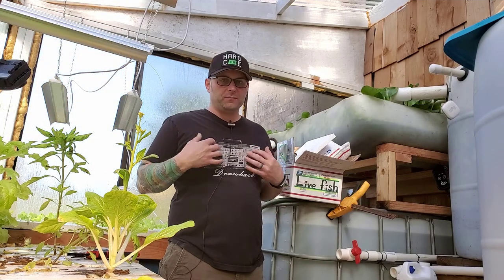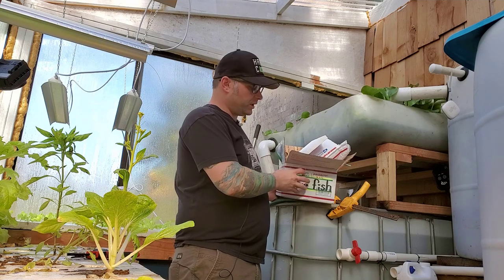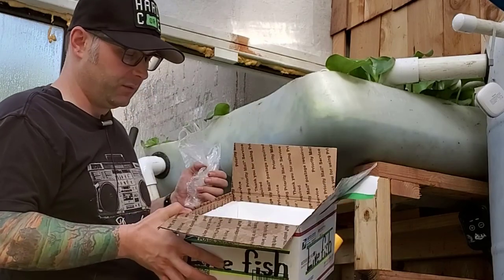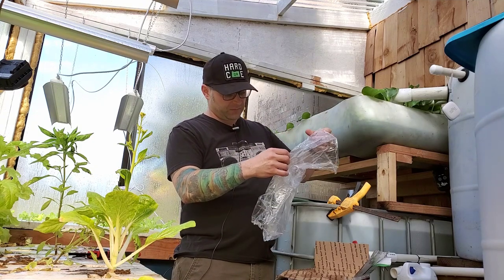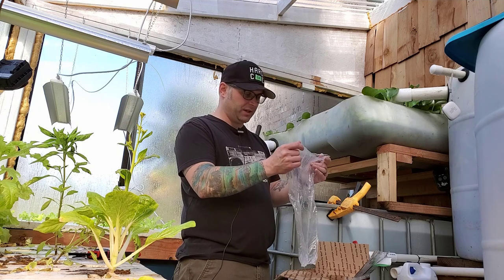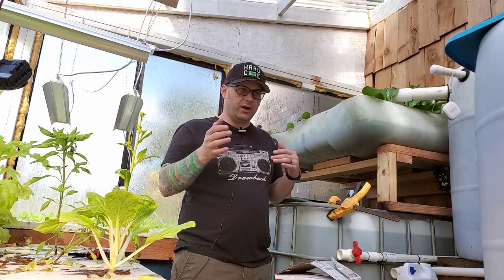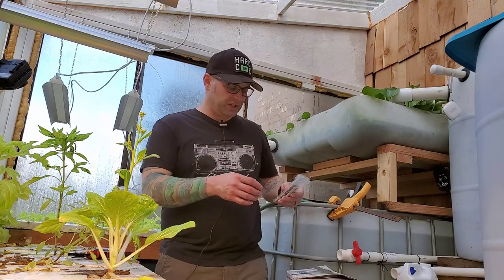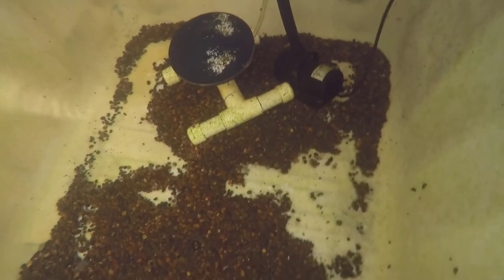Tilapia "What you should know before you buy"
I ordered these Tilapia for my Aquaponics system a month ago and they just got here.  They had not shipped from the Tilapia Farm until only a few days ago.  They were shipped with 2-day shipping, but they took 3 days to get to me.  The temperature was low.  So we get them into the IBC Tote quick.  This video will walk you through some of the things you should understand before you buy Tilapia.
Raising fish, or any protein source to eat is almost unheard of these days.  It shouldn't be the case, but it is the reality.  Aquaculture is a great practice that doesn't have to be very difficult.  I will show you that you can do this.
Aquarium Heater I Use
Pump I'm using
Vivohome 1600 GPH